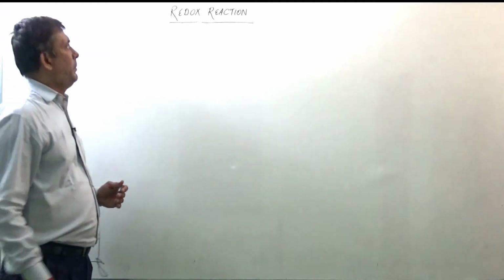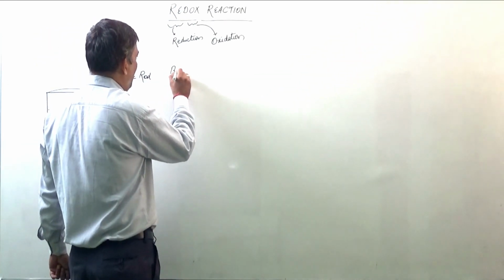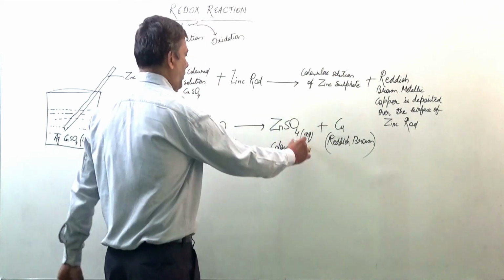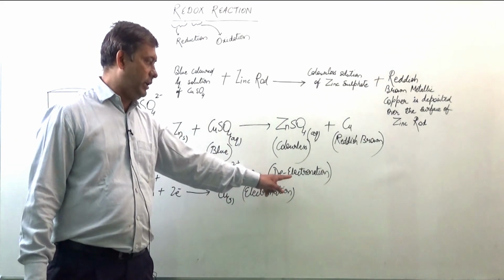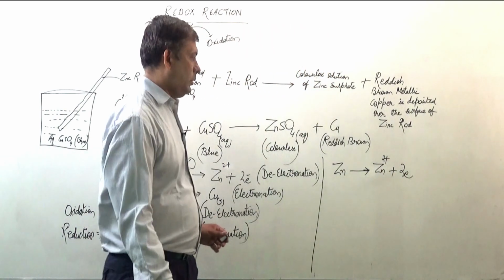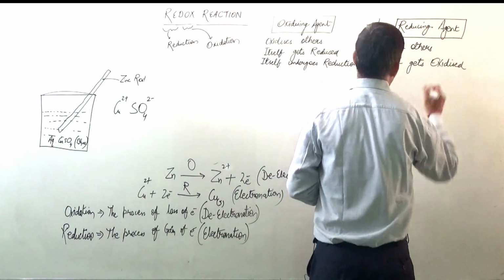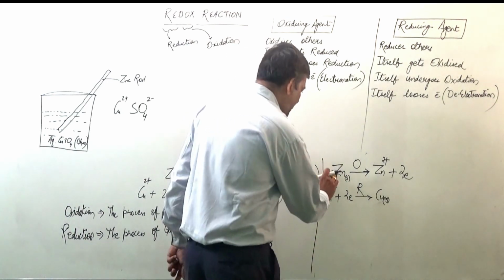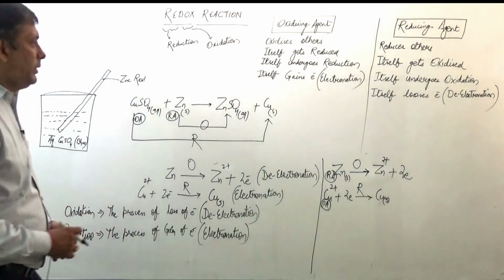OXIDATION & REDUCTION | REDOX REACTION | PART-1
Sir has explained deeply and effectivel about the meaning of oxidation state of an element in the compound with couple of very good and easy examples that there is a lot of difference between the difference of VARIABLE oxidation states of Mn and a fixed oxidation state of sodium in sodium chloride.The oxidation state of Na is a FACT because where that of Mn is not a fact.types of redox reactions class 11 in hindi,types of redox reactions class 11,types of redox reactions with examples,disproportionation reaction,oxidation and reduction,oxidation and reduction half reactions,oxidising agent and reducing agent,oxidising agent and reduction agent,oxidation and reduction class 11,redox reaction iit jee,redox reaction class 11 chemistry iit jee,balancing of redox reaction iit jee